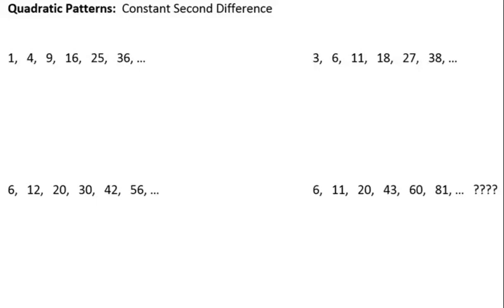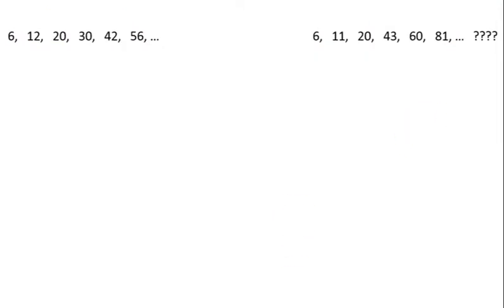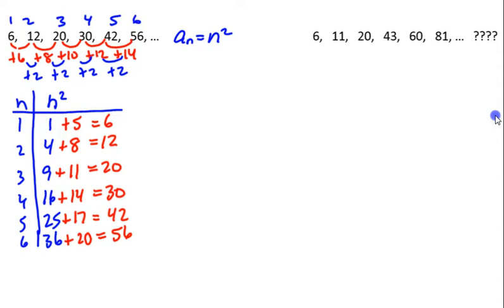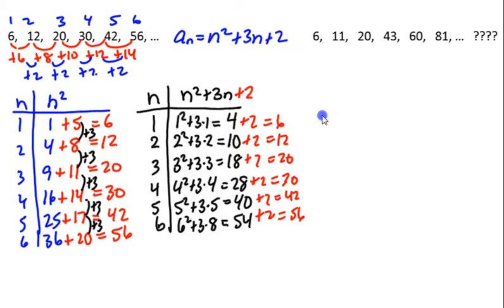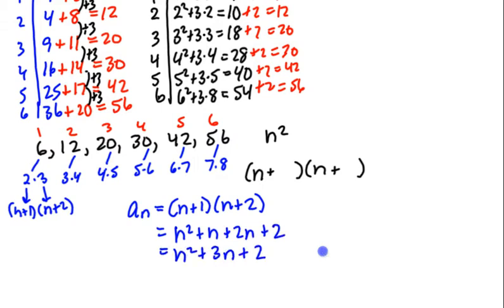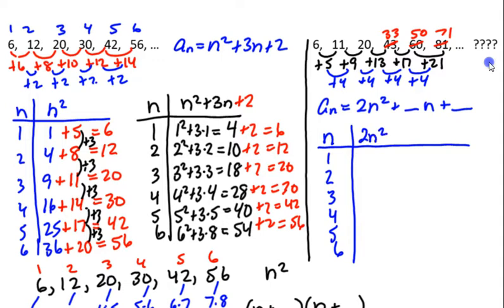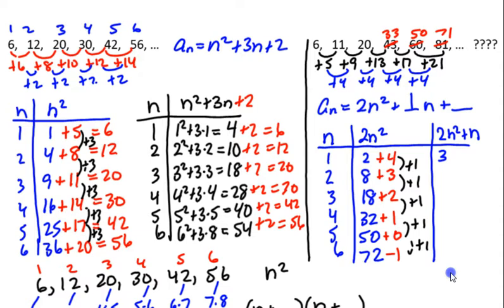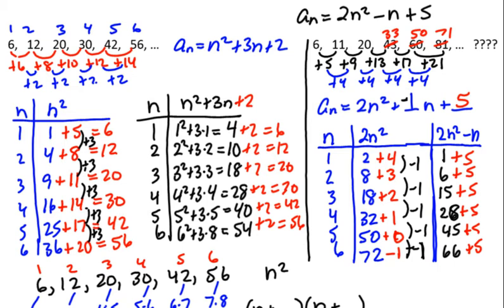SS #6 Writing Rules for Quadratic Sequences